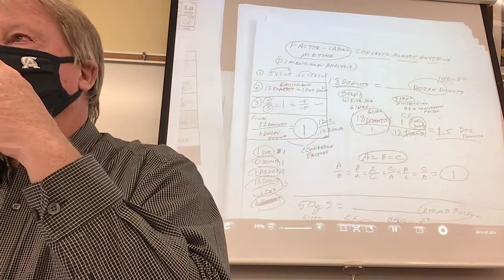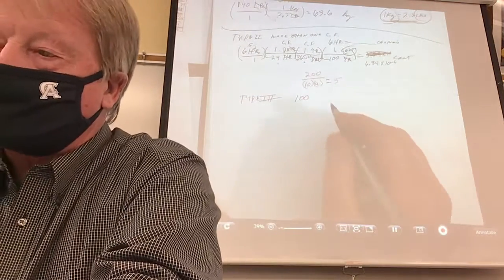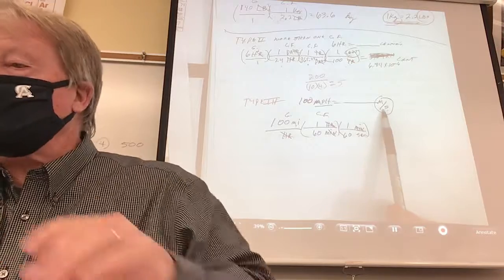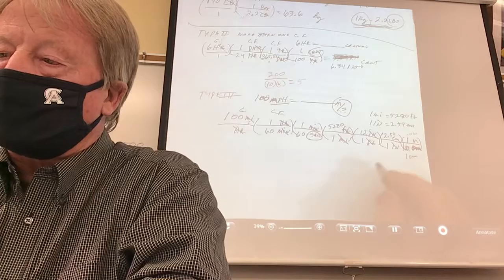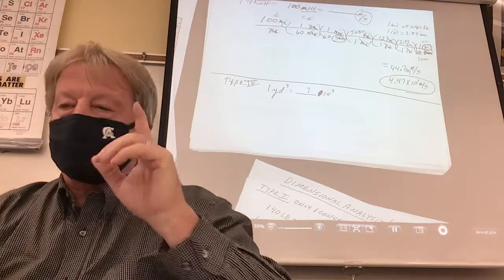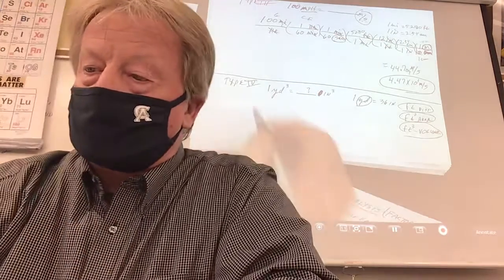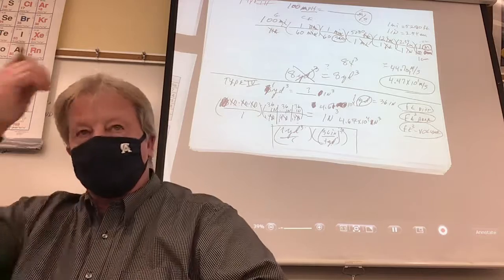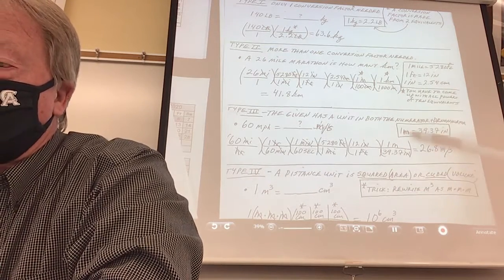October 19, 2020